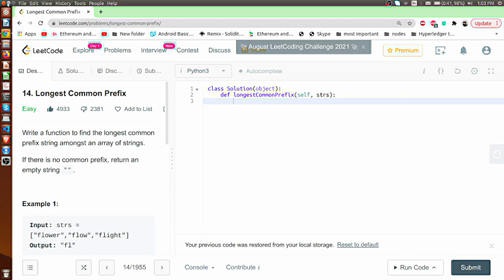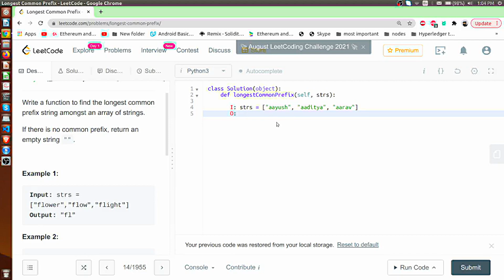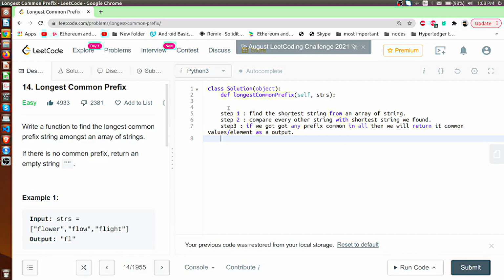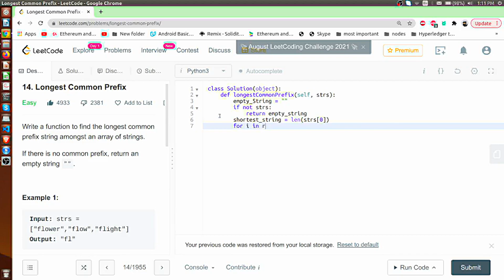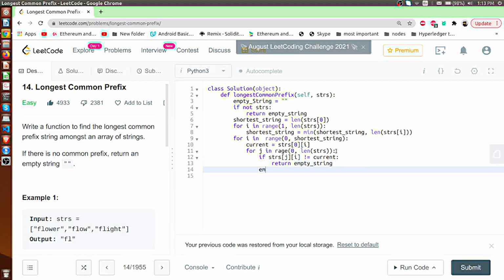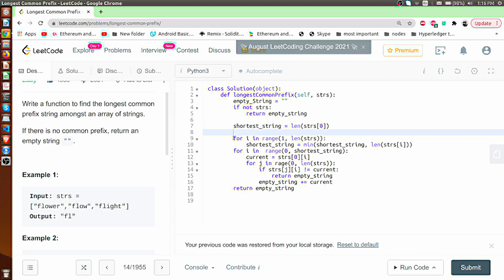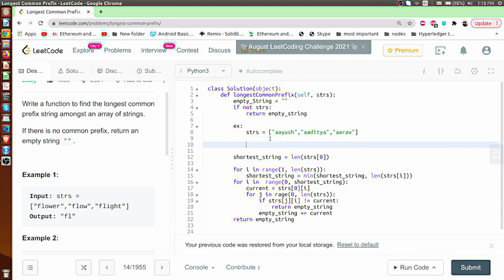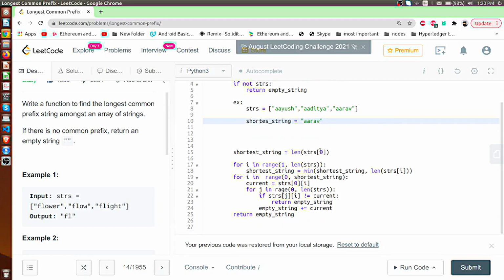Longest common prefix in python Leetcode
In this Video I m practicing another Leetcode Problem which is L.C.P Longest comon prefix  in python.